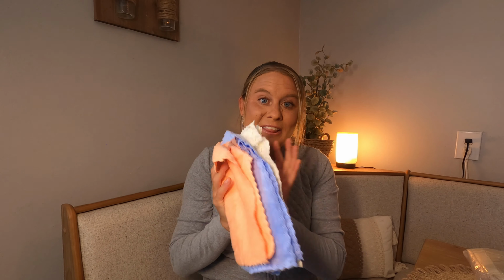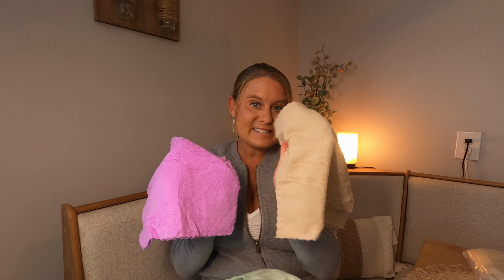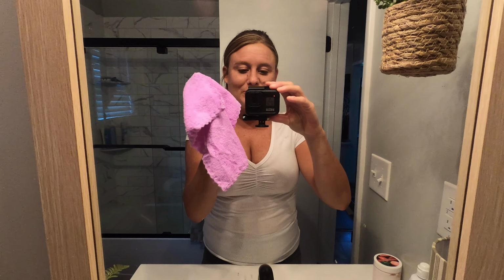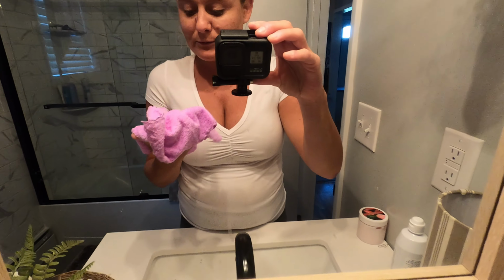Syhood 12 Pieces Face Wash Cloth 12 x 12 in Makeup Remover Cloths Towel Coral Velvet Facial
Amazon Product reviews.